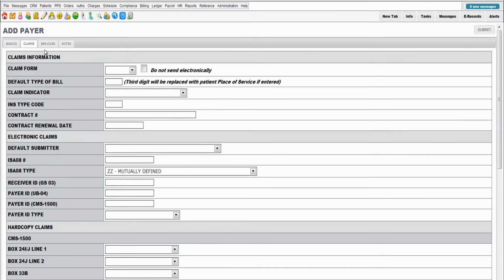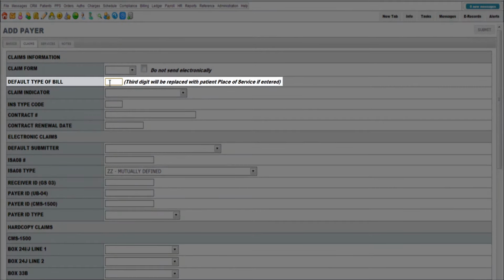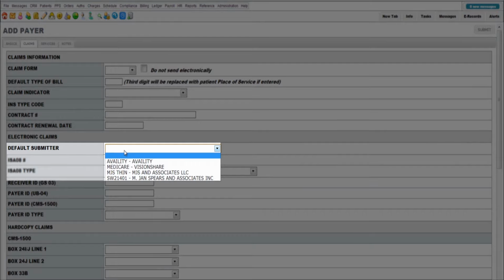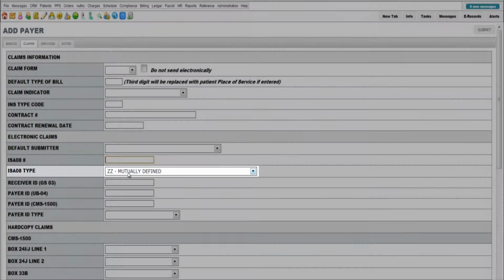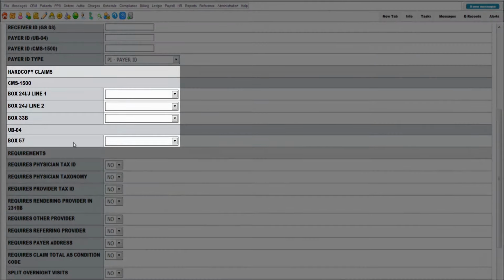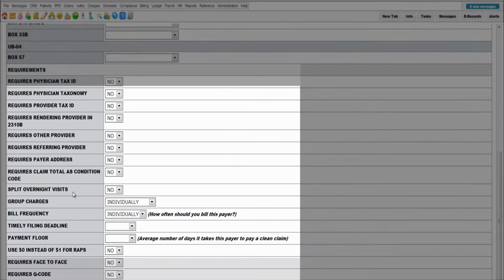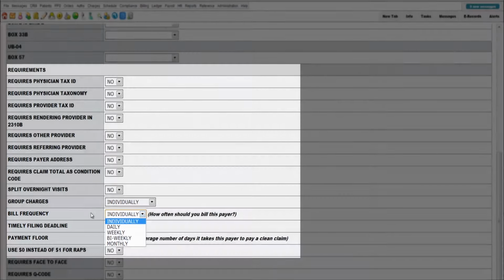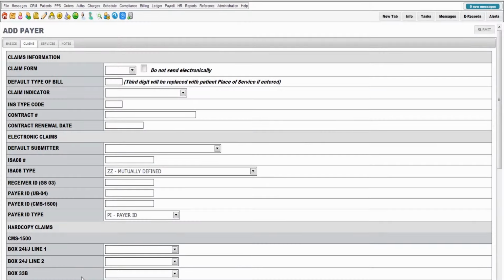REFERENCE TAB - PAYER - ADD - CLAIMS